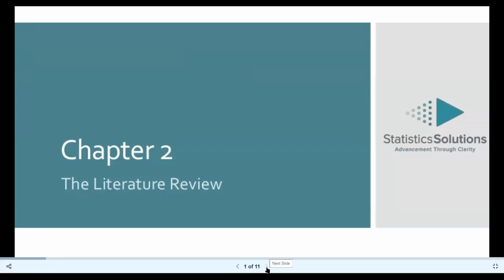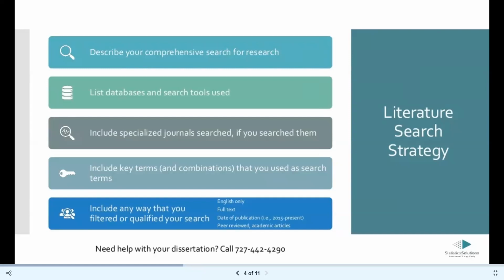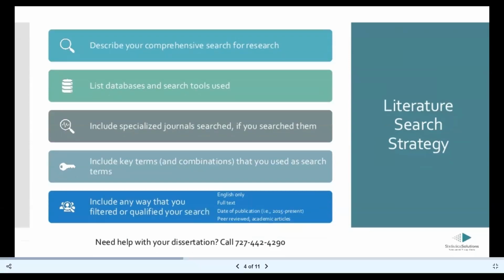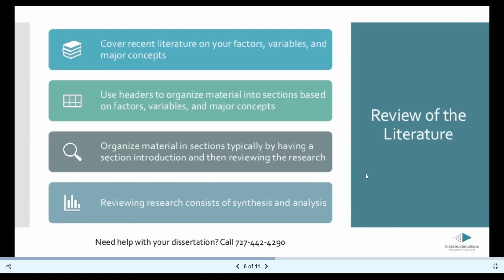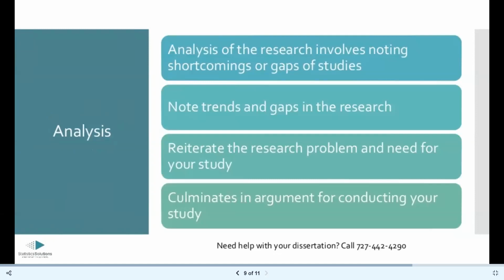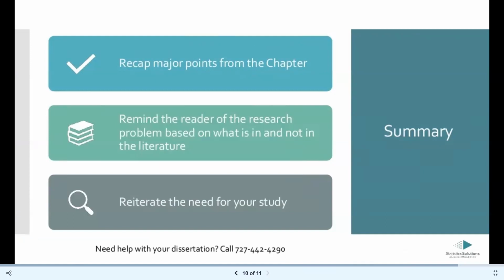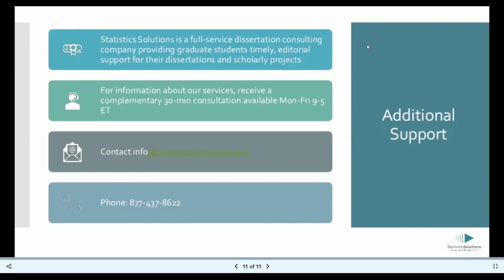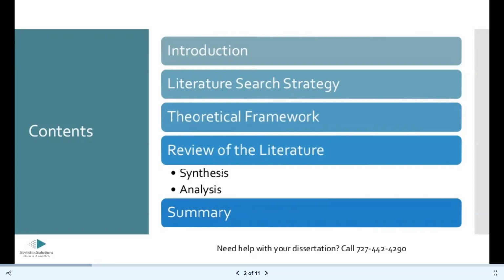Mastering Your Literature Review